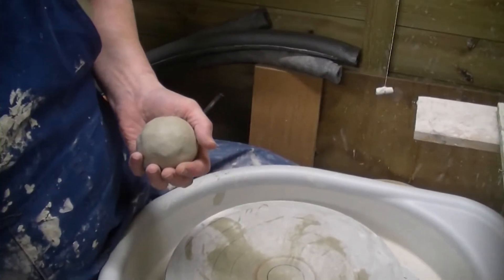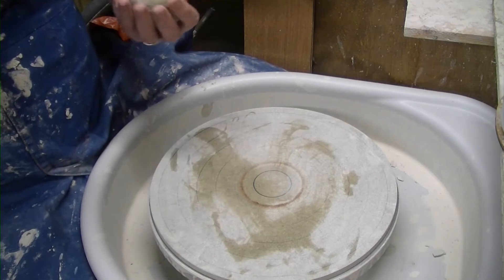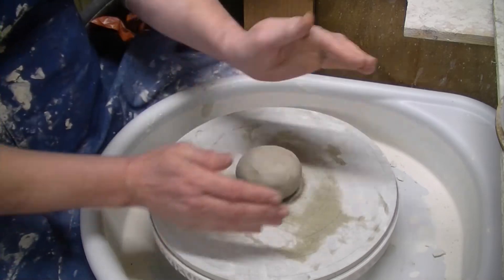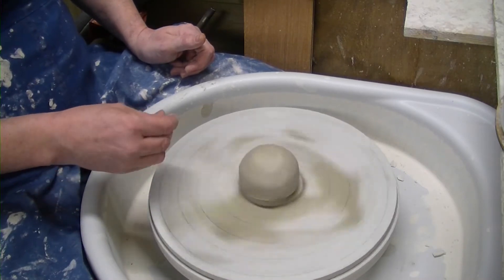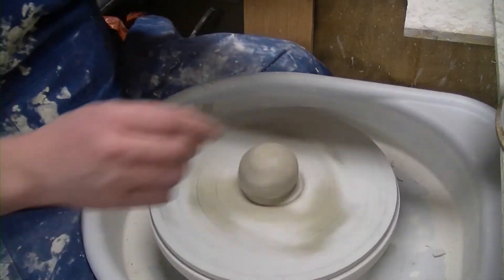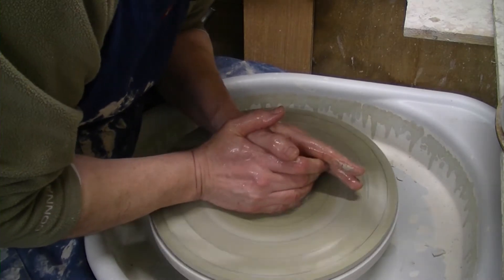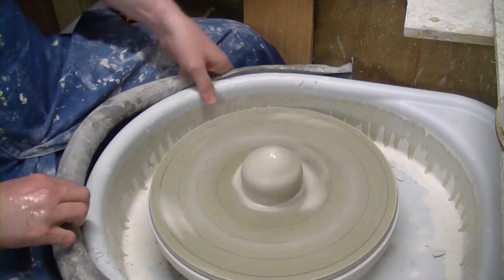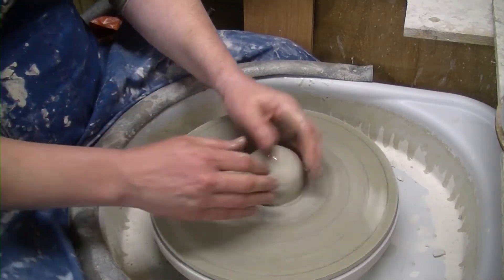Potters wheel throwing some small planters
Getting ready for easter so making some smaller all in one planters. These are thrown on the wheel all in one go, tray and pot. Great little exercise to test your throwing skills.